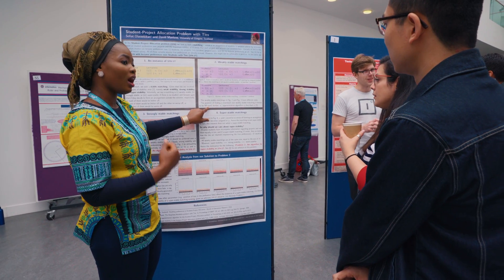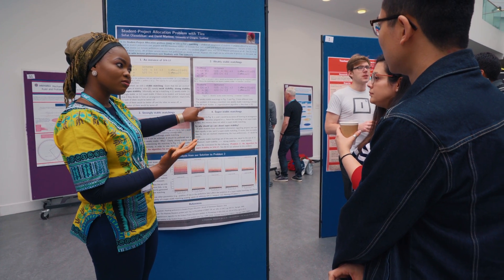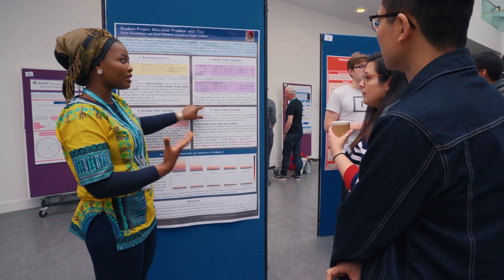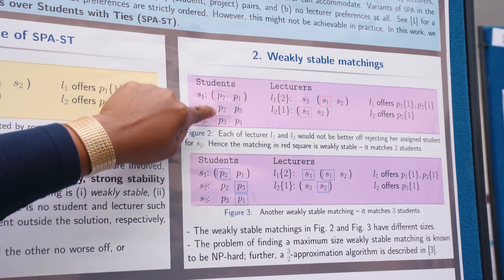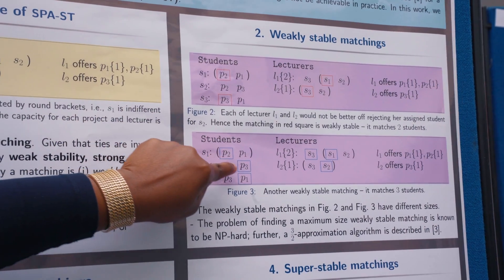Sofiat Olaosebikan, University of Glasgow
Sofiat Olaosebikan, University of Glasgow, discusses her research at SICSA PhD Conference 2018